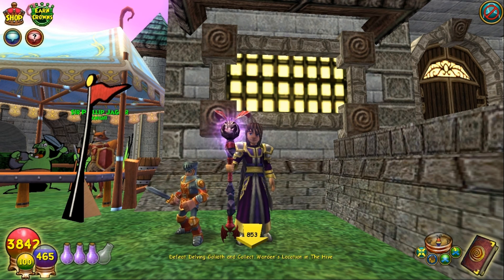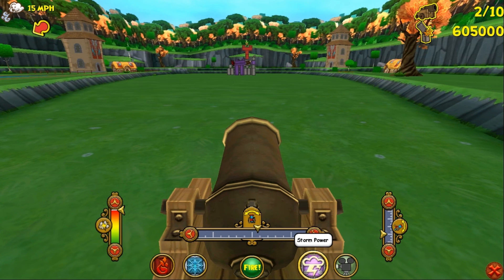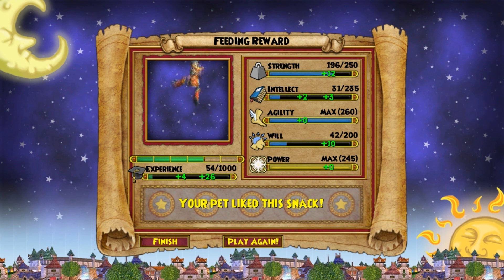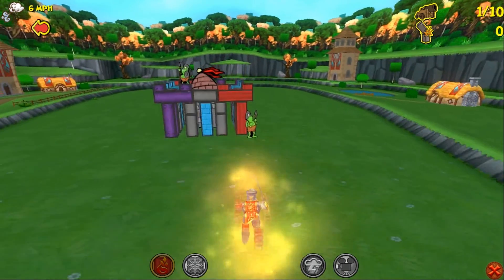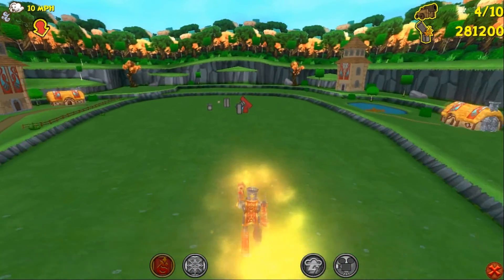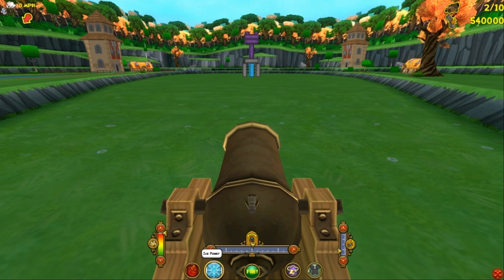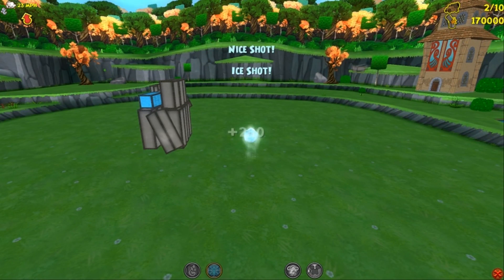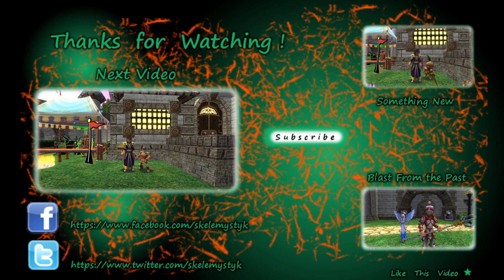Wizard101: Pet Training Baby to Mega - The Clockwork Paladin - Part 3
This time our little Paladin clicks and whirs his way to Epicness. He is a balance pet and this is showing up strongly in his manifesting talents. I am still yet hoping for the 4 pip talent at the end of his training though. As I may have mentioned, this pet isn't for me, personally, but some of you out there may just love him. Give me your thoughts, in the comments below :)